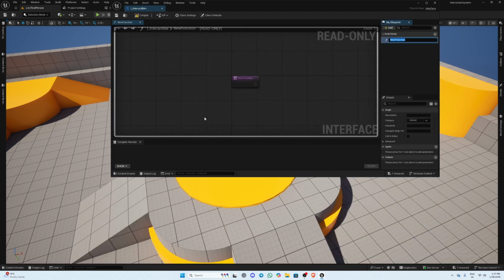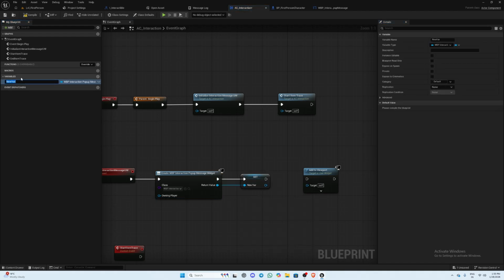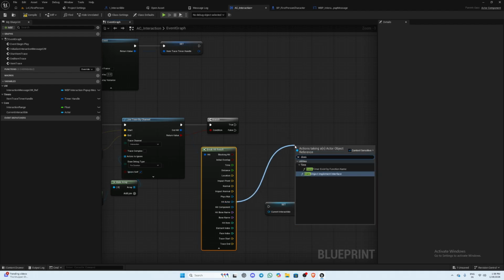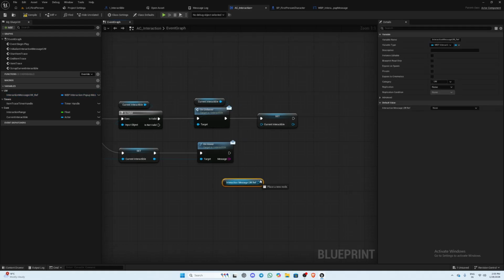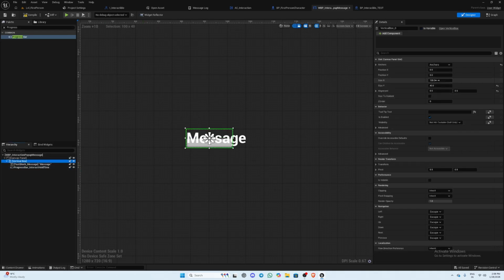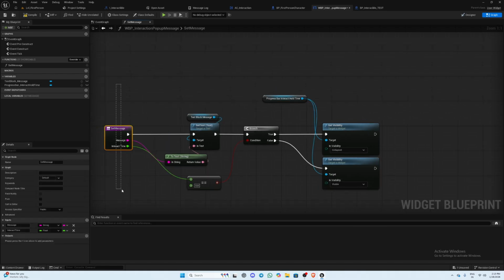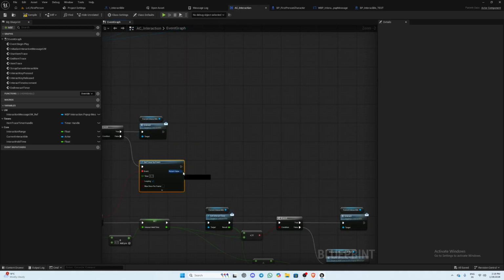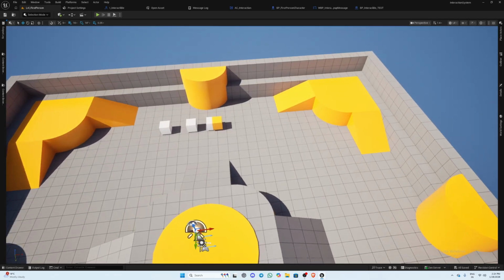Create a HOLD TO INTERACT System in Unreal Engine (Blueprints)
In this Unreal Engine tutorial, we’ll build a Hold to Interact system using Blueprints from scratch.

Starting with the First Person template, I’ll show you how to create a reusable interaction system where the player must hold a key (like “E”) to interact with objects such as doors, buttons, or pickups. This is a common mechanic used in many AAA and indie games.

👉 In the next video, we’ll use this interaction system to build a pickup system, and then gradually evolve it into a spatial inventory system, step by step.

This tutorial is beginner-friendly but structured in a way that’s also useful for intermediate developers who want clean, scalable Blueprint logic.

💬 Have questions or want to extend this system? Drop a comment—I read them all.